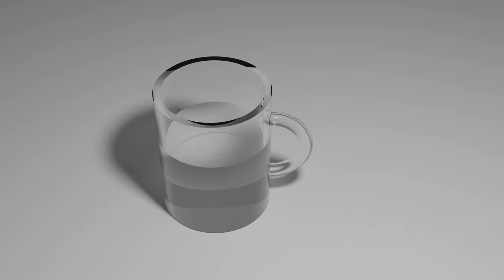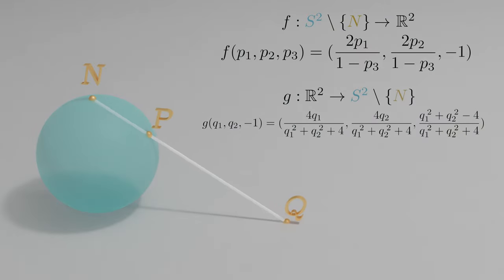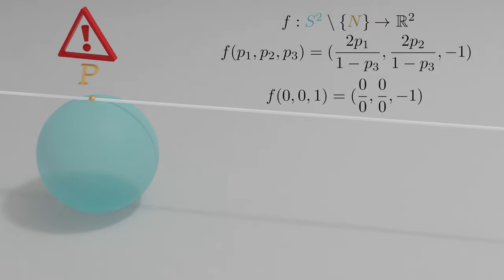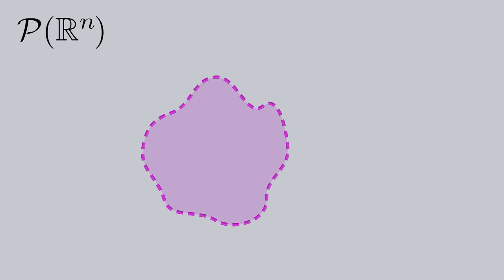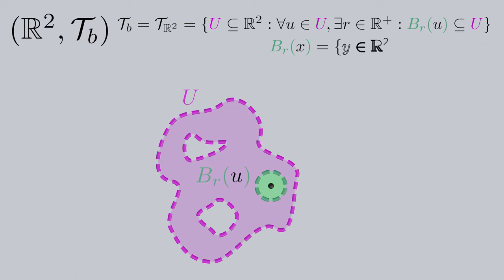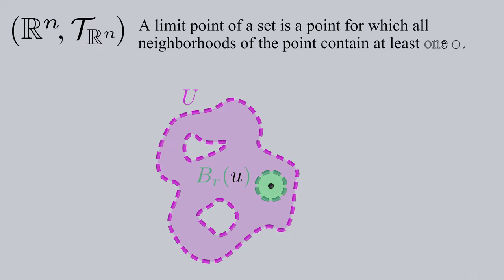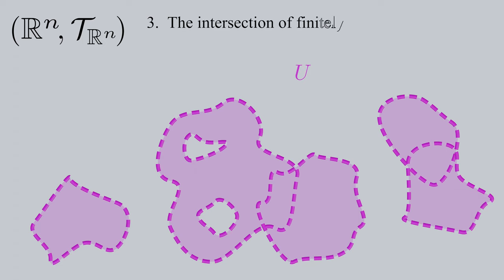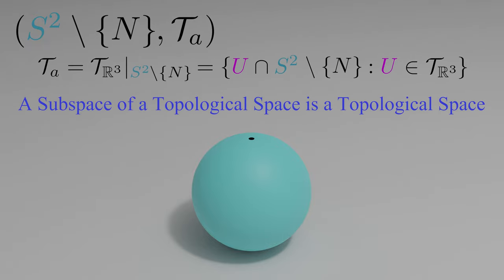Stereographic Projection Homeomorphism Part 1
I mentioned that this proof holds true between n-spheres and extended n-dimensional real spaces. This means that under this projection, extended 3-space is topologically equivalent to a 3-sphere of which is naturally embedded in 4-space. I became obsessed with stereographic projections after studying the Hopf Fibrations. Once I viewed the stereographic projection of the 3-sphere's hopf fibers down to 3-space, it led me to believe that this projection's greatest purpose lies in its ability to show them. I hope you enjoyed all of the topology animations in this video. All animations were made in Blender and I then stitched everything together in Premiere.

Open Balls Form a Basis for a Topology on a Metric Space

A Subspace of a Topological Space is a Topological Space

TIME CHAPTERS:
0:00 - intro to homeomorphisms
1:00 - intro to stereographic projection homeomorphisms
3:15 - the functions and the point at infinity
5:15 - homeomorphism definition
6:51 - topological space definition
6:28 - power set
7:21 - standard topology
9:21 - basis for a topology
10:21- limit points
11:14 - closed and open sets
11:57 - standard topology on R^n is a topology
14:11 - subspace topology